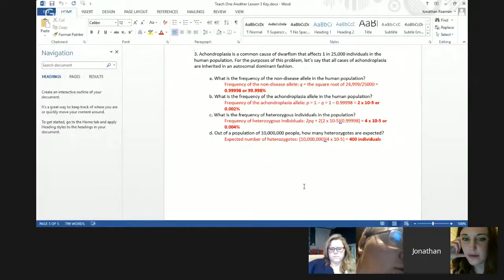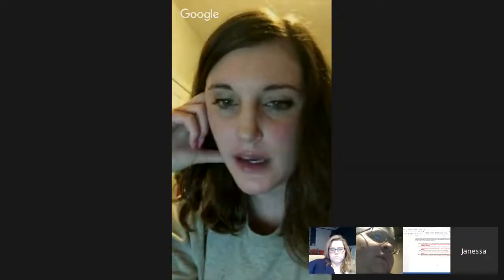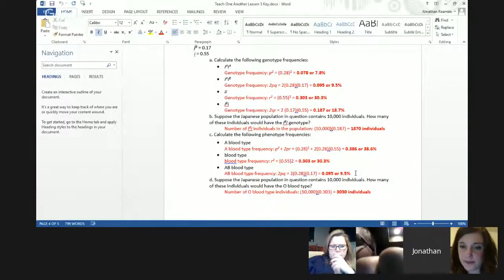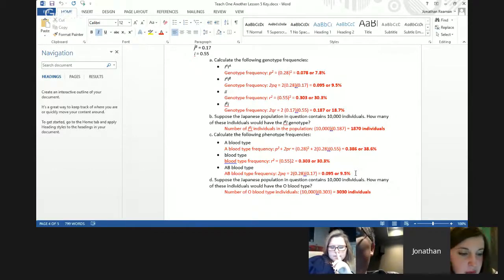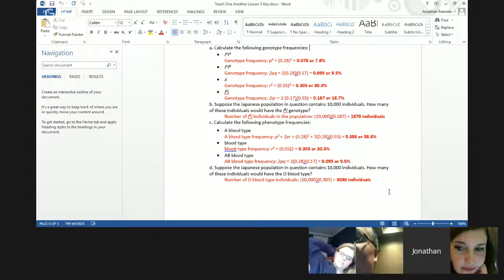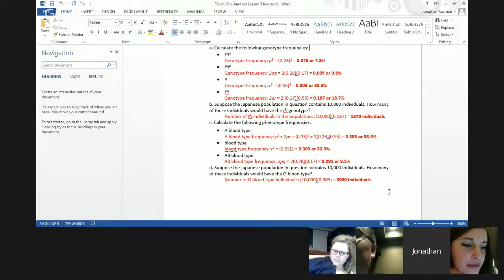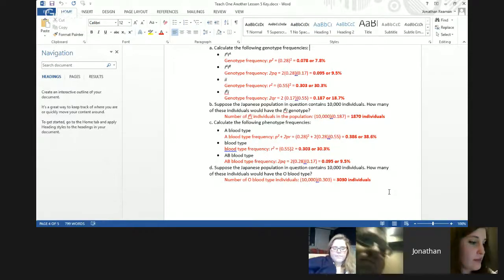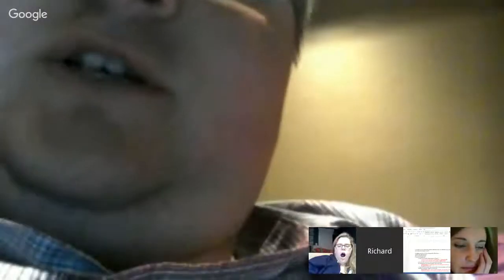Lesson 5 Group Questions